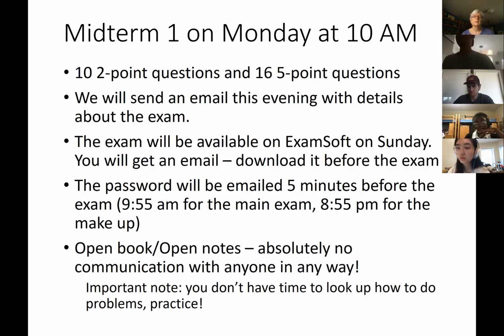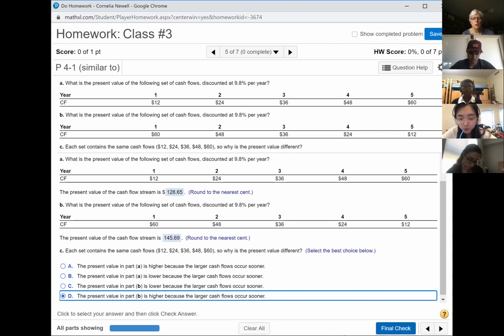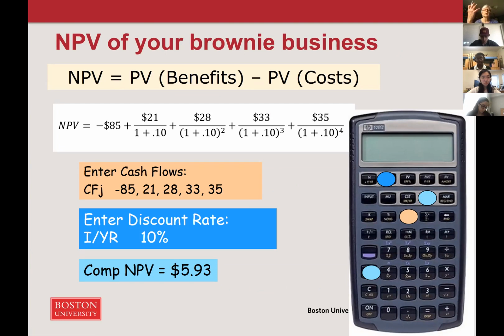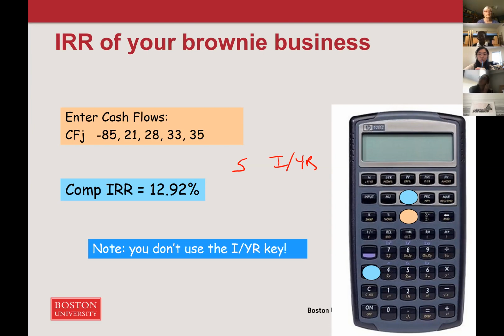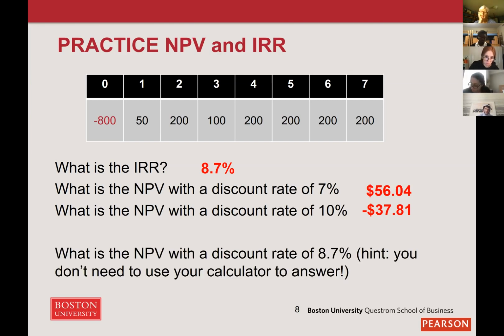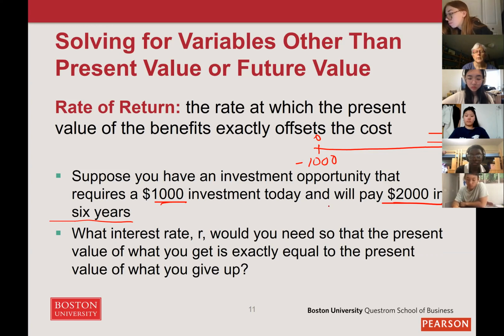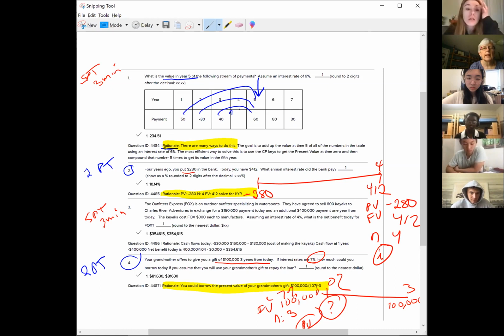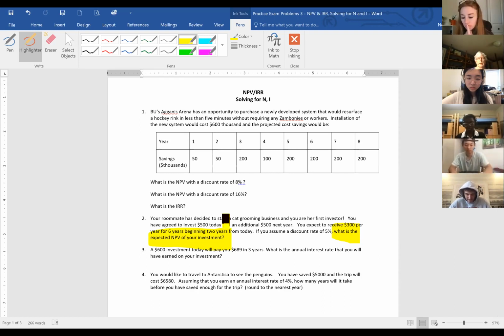SM 132 | Class-3 | NPV, IRR, Annuities & Perpetuities | Solve N, I, PMT | Professor Cornelia Newell